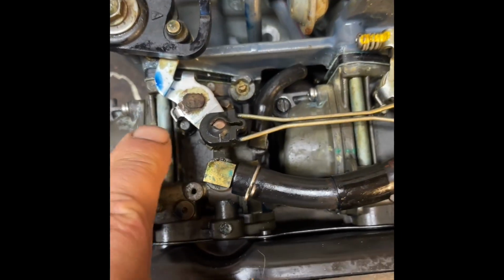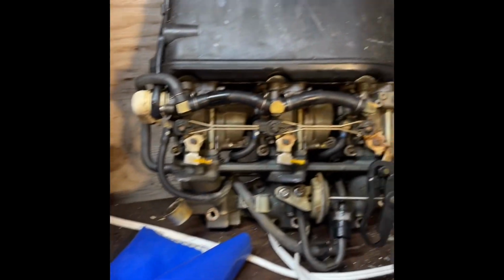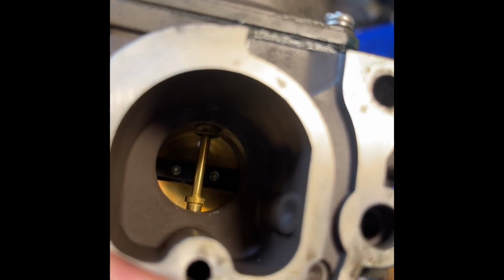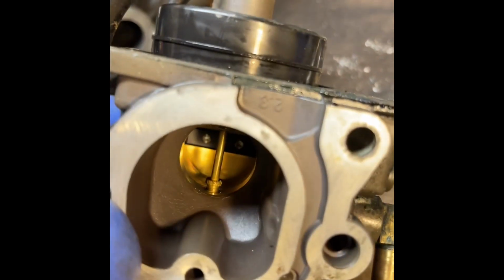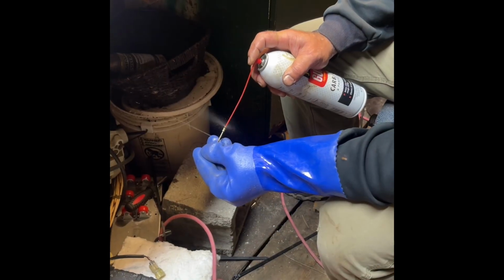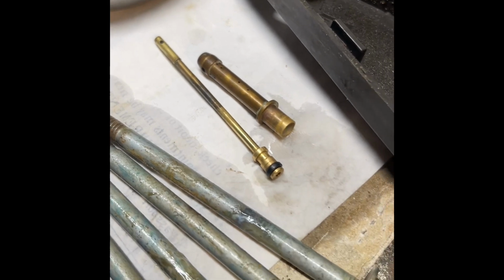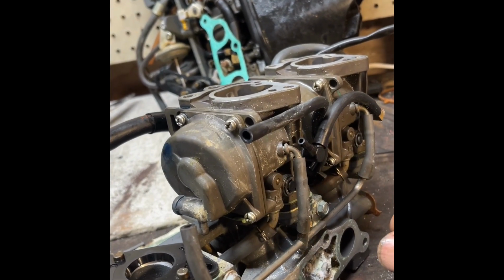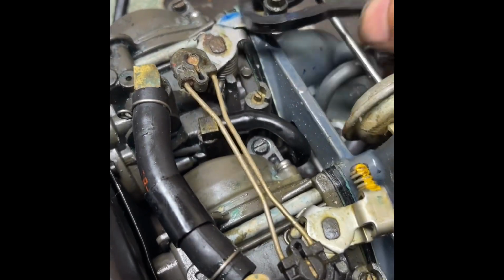How to Clean/Repair Honda Outboard Carburetors Part 2 with Tab McNabb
This video demonstrates how to disassemble, clean, and reassemble a Honda Outboard carburetor set.  It is easy to follow and understand.